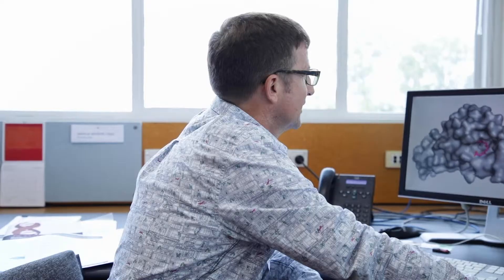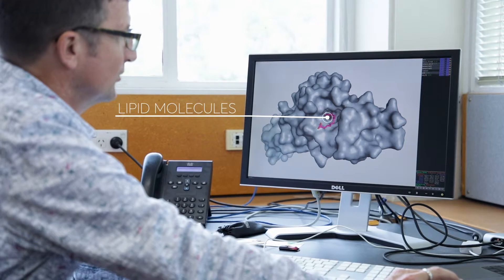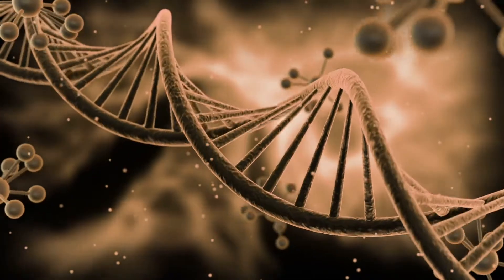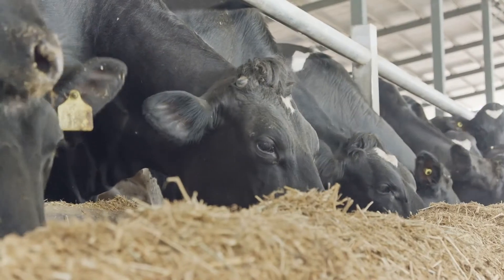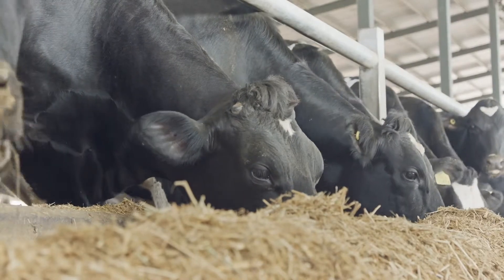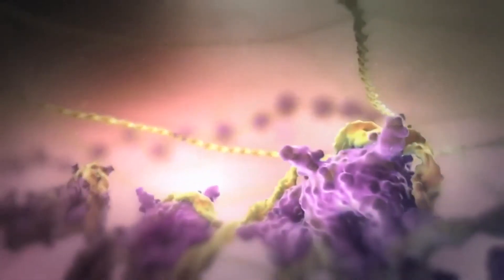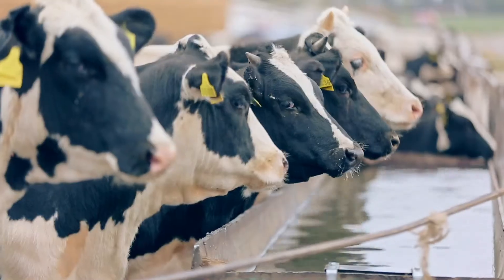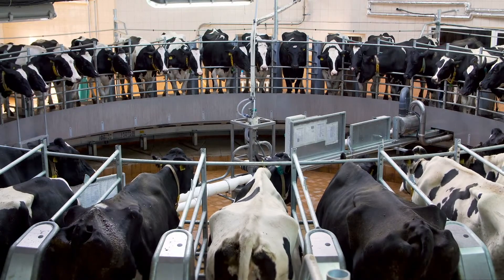Battling cattle bloat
For years, scientists have been trying to find out why cattle get bloat, a big killer of adult animals. A single protein found in cow saliva could provide the answer.

Biological scientist Professor Vic Arcus, called in the heavy machinery, a synchrotron, a huge particle accelerator, worth $250 million, housed in Melbourne to help solve the structure of the protein BSP30b, because animals with plenty of it are less susceptible to bloat. And now, able to see every atom in the protein,  Professor Arcus and scientists from AgResearch are working out just how its special characteristics work in a rumen to help prevent bloat.